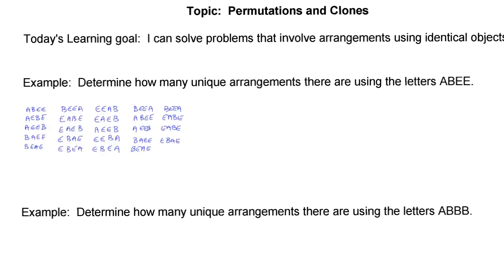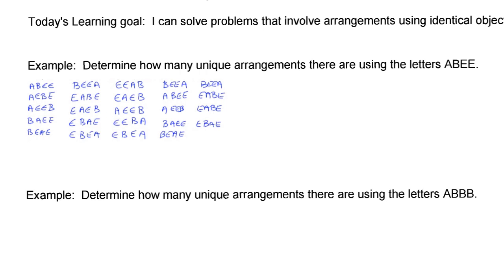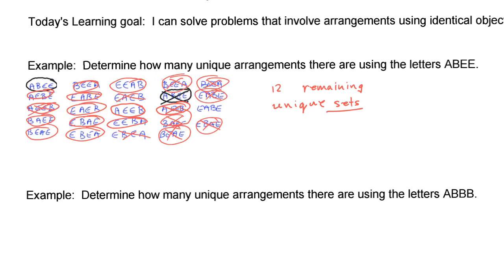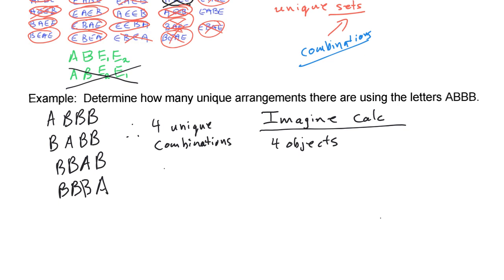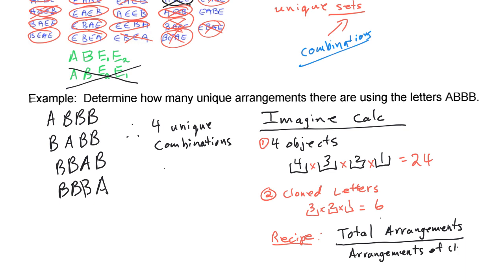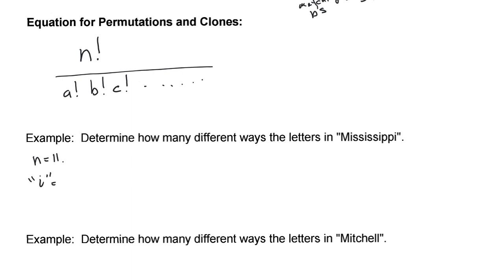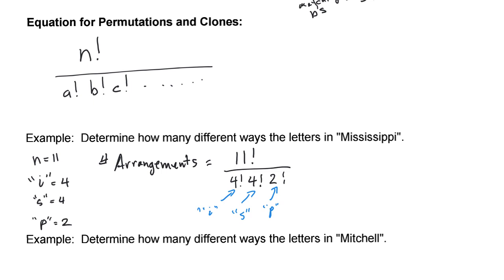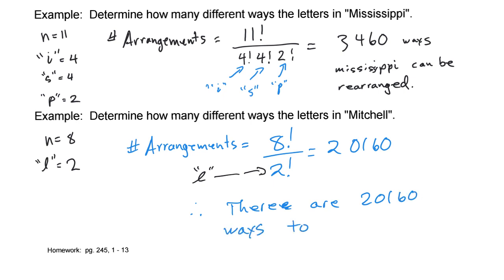MDM4U1 L3 Permutations and Clones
Using permutations and getting rid of matching sets.